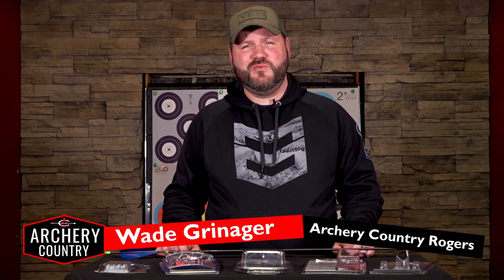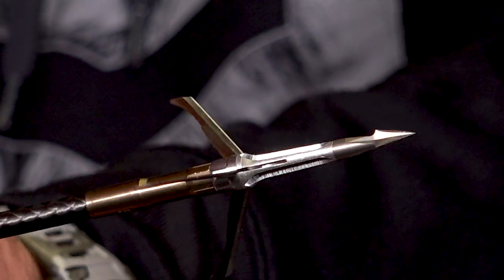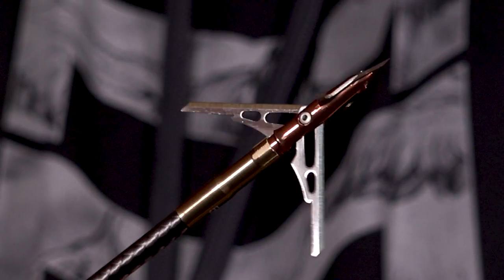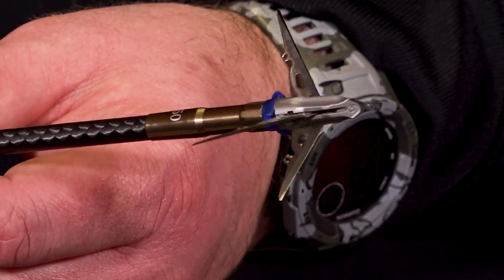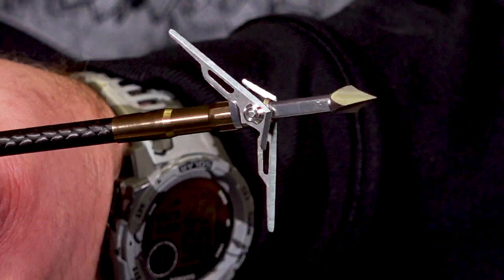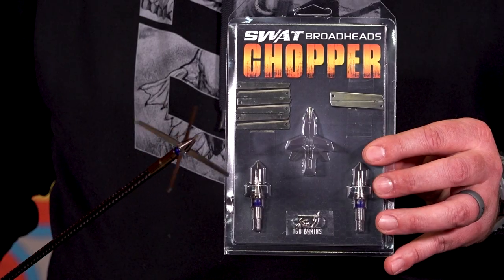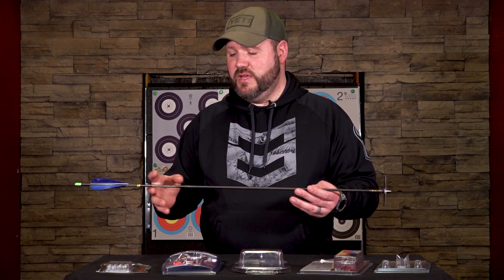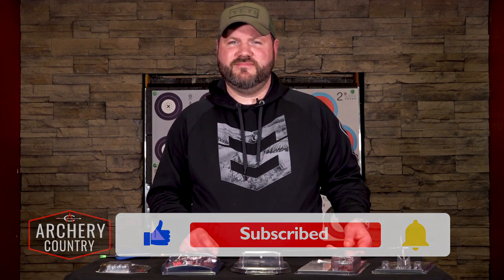Best Turkey Hunting Broadheads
Wade goes over Archery Country's top choices for turkey hunting broadheads. From over the top chisel tip designed broadheads to slip cam designed broadheads with meat hooks for body shots to the perfect head chopper style broadhead, we carry it all! Check them out online or swing by your local Archery Country!

Archery Country carries a large selection of archery supplies, bows, and archery accessories. We also have 3 retail locations with pro shop service on all makes and models of bows.

Shop in store at our 3 Locations in Rogers, Waite Park, or Brainerd MN